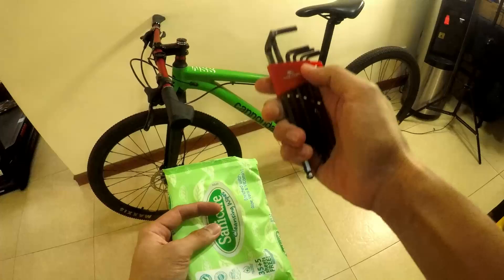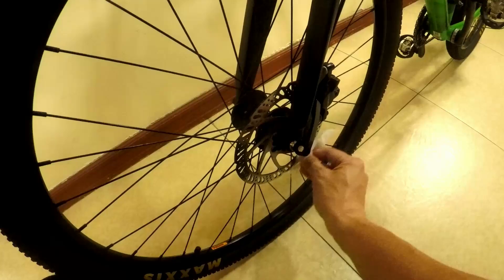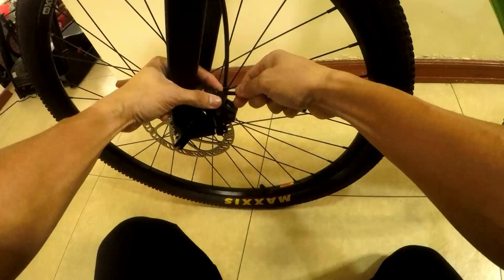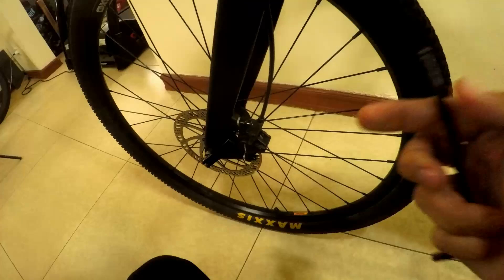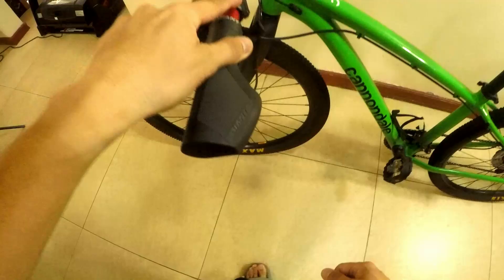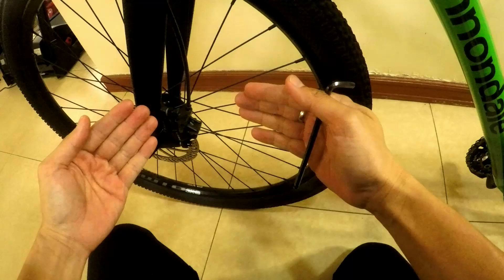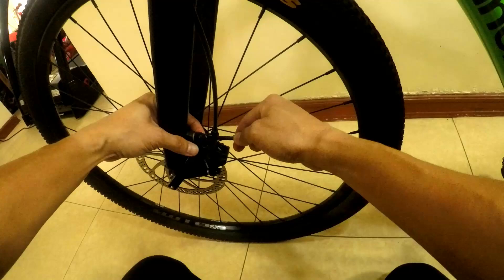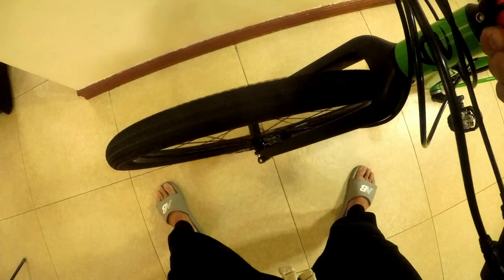DISC BRAKE rubbing against the ROTOR: eliminate the annoying friction!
Sakit din sa ulo ang disc brake set up eh. Hassle ang sayad. It's annoying. You hear it, you feel it. Nakakadamage ng rotor and brake pad. In this video, I'll share with you a simple method to align your rotor and caliper. First aid. Do this at home or on the road. Ingat lagi!